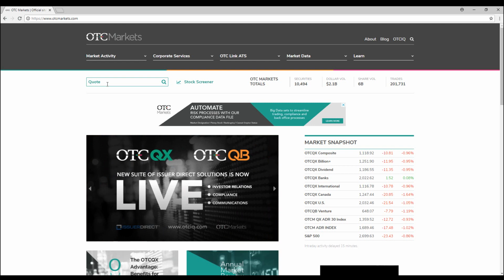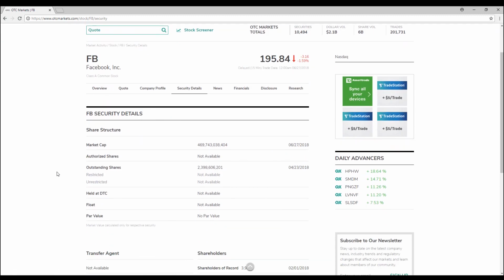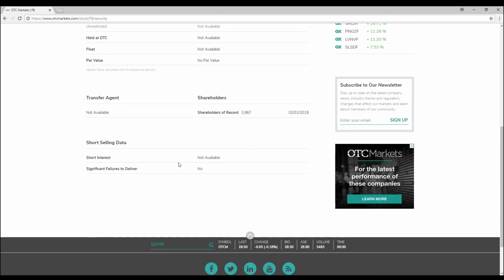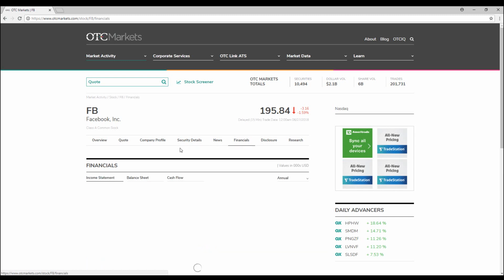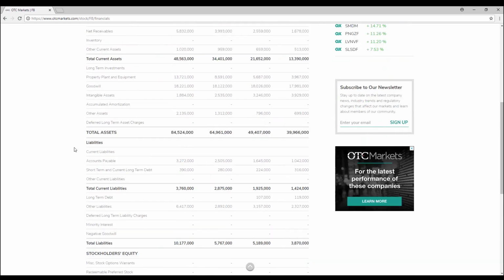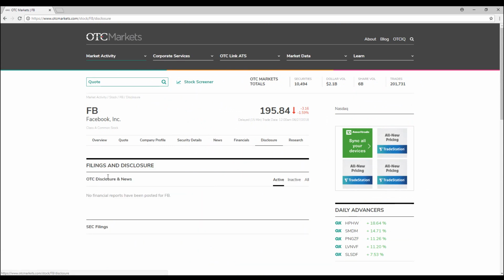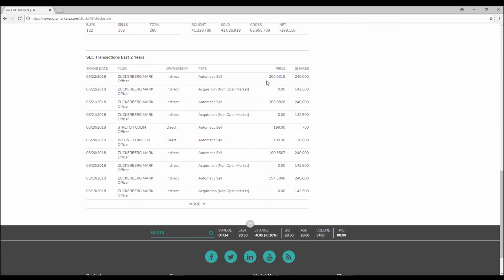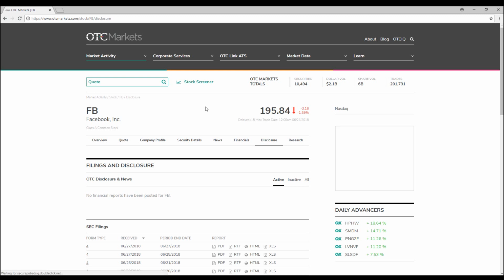How to use OTC Markets as a resource | Free stock course | Stock Market | Blackbox Trading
I will show you how to use OTC markets as a resource to find information to help you know what stocks to trade.